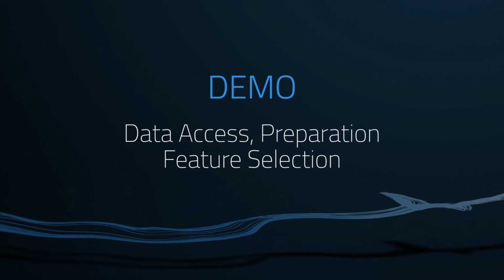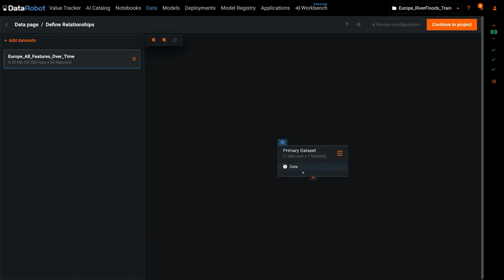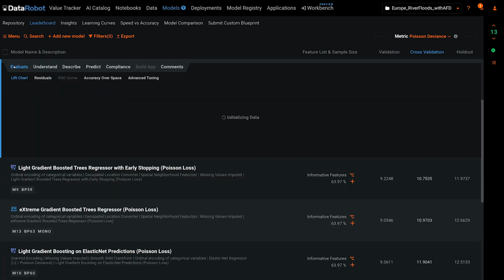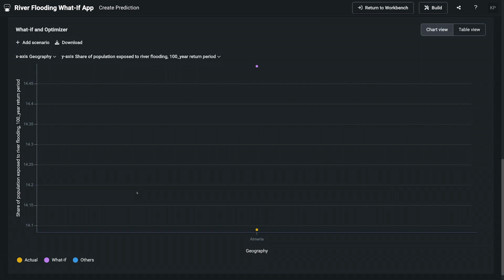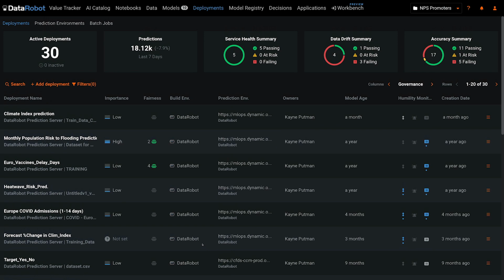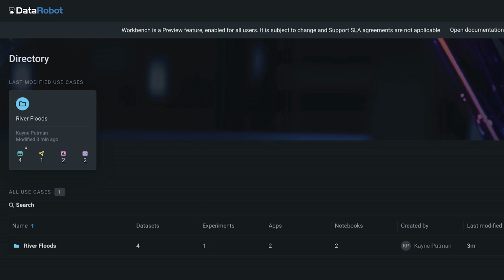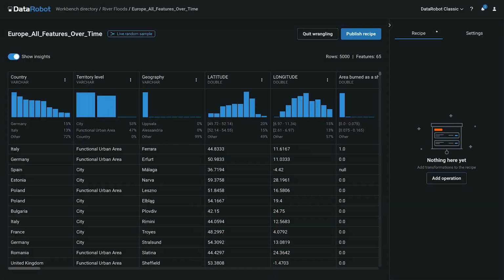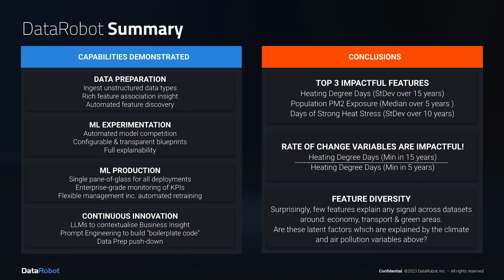DataRobot AI Platform Demo 2023 | End-to-end Workflow | How DataRobot Works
Demonstration of how the DataRobot AI Platform works covering both ML Experimentation and ML Production. This demo shows the workflows in DataRobot data ingest and preparation, model development, insight extraction, model deployment, on-going monitoring and more. It is a dense 13-minute end-to-end showcase of capabilities.

Speaker
Kayne Putman, RVP Applied AI Experts, Europe, DataRobot

Data Preparation - Data Access, Preparation & Feature Selection
00:00 Who is DataRobot?
00:40 Use case overview
01:14 Data ingestion
01:42 Exploratory data analysis results
01:58 Automated geospatial EDA and maps
02:18 Set up Automated Feature Discovery
02:45 Start AutoPilot process
02:55 Review of newly created features
03:01 Examination of feature lineage

ML Experimentation - Model Building, Training and Validation
03:06 Leaderboard of ML blueprints
03:45 Examine the top performing blueprint
4:04 Edit a blueprint
4:16 Examine model accuracy
5:08 Communicating model insights
5:24 Row-level prediction explanations
5:35 Automated compliance documentation
5:47 What-if App for end users to interact with model

ML Production - Model Delivery and Model Management
6:22 Model deployment via the GUI to a REST API endpoint
6:55 Access the auto-generated production-ready API code
7:04 Configure a job definition for batch scoring to a database
7:10 Single pane of glass for managing all models
7:19 Monitoring for a model not created with DataRobot
7:34 Use MLflow with DataRobot
7:53 Model monitoring capabilities
8:02 Service health monitoring
8:12 Data drift monitoring
8:32 Model accuracy tracking
8:41 Configuring notifications
8:52 Champion/challenger framework with 4 live challengers
9:02 Automated model retraining schedule

Business Results and Recommendations, Innovation
9:28 Organizing use case assets
9:47 Interact with a model using Assist - DataRobot’s generative AI integration
10:00 Automated generation of summarized insights
10:25 Code-generation inside a DR Notebook using Assist
10:45 Code-generation for a map built with geopandas
10:55 Data wrangling
11:36 Push-down of data prep recipes into Snowflake

Summary
11:52 Recap of topics covered in the demonstration